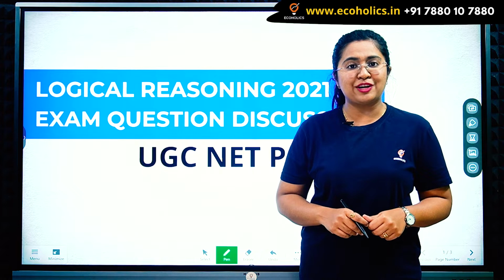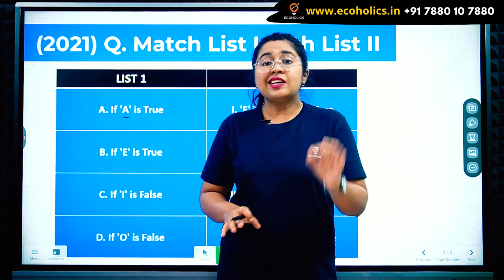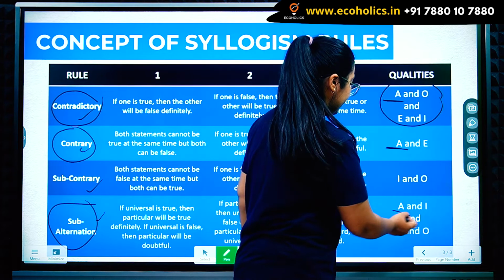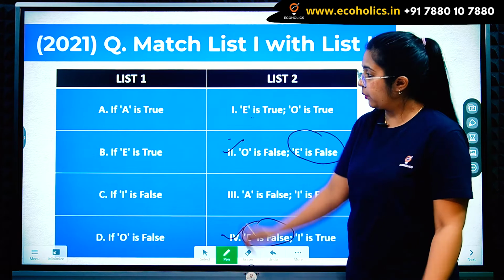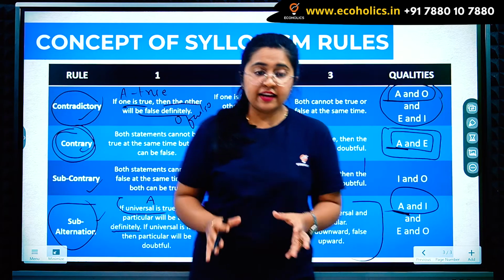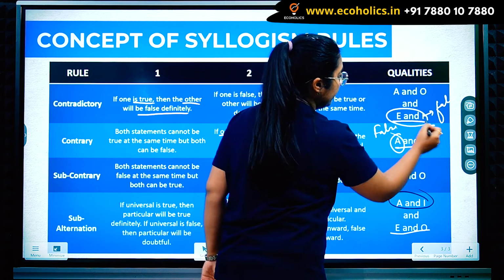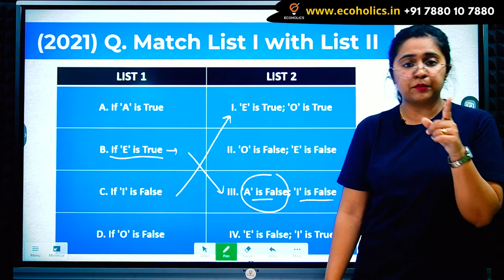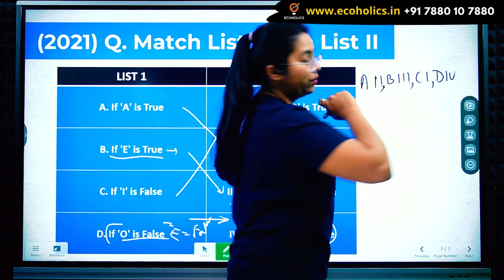UGC NET JRF Paper 1 Discussion Questions 2021 | Ecoholics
Let's learn how to solve one of the most important questions asked in UGC NET paper 1 2021. This question, in particular, was from logical reasoning, and many students were unable to solve it, but in this video, we teach you how to solve this question easily. To participate in more such discussions and doubt-clearing sessions, sign up with Ecoholics and access our live classes video lectures and get one-on-one mentorship to crack exams like IES, RBI DPER, UGC NET and economics optional easily.

1.UPSC Indian Economic Service
2. UPSC Economics Optional
3. RBI Grade-B DEPR
4. GATE Economics
5. IIT JAM Economics
6. UGC NET Paper 1
7. UGC NET Economics
8. MA Entrance
9. Mathematical Economics
10. Econometrics
11. NABARD
12. SEBI Research Stream
13. UG Economics
14. PG Economics
15. Ph.D. Research
16. Indian Economy for UPSC